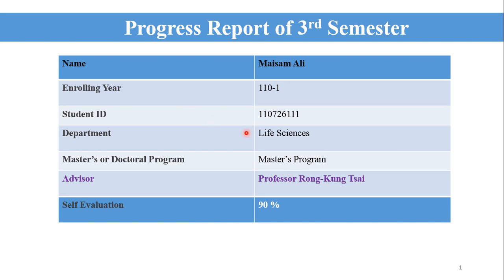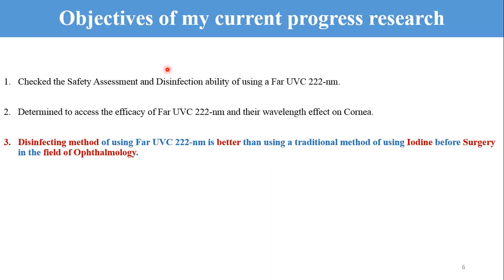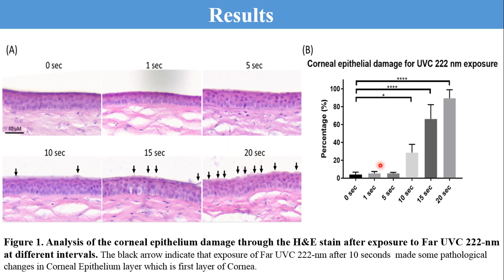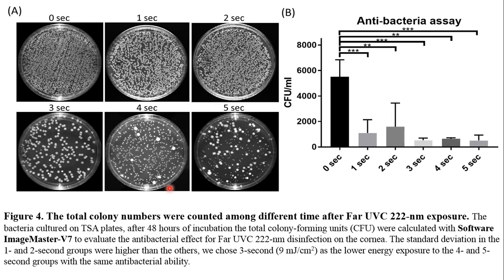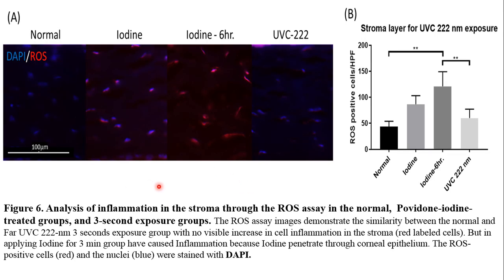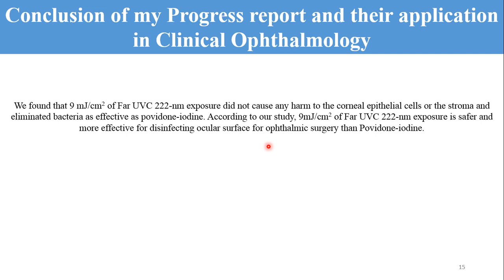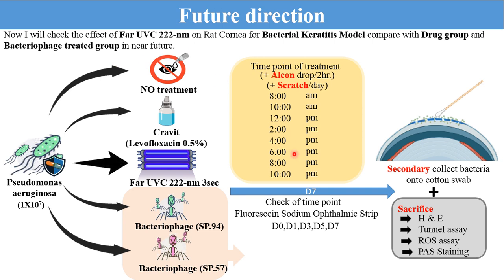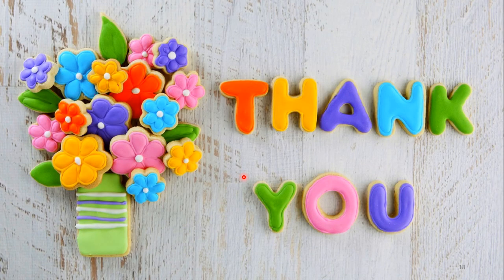222-nm far-UVC light therapy anti-microbial effect in Rat Corneal model (Part-2)